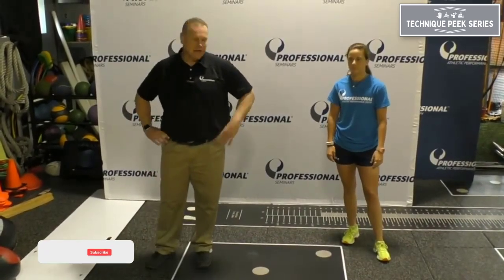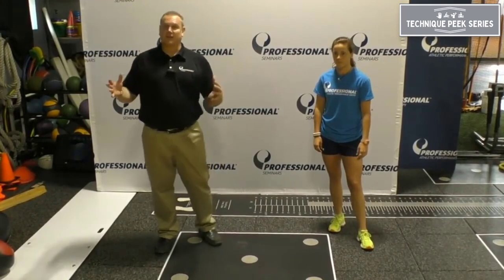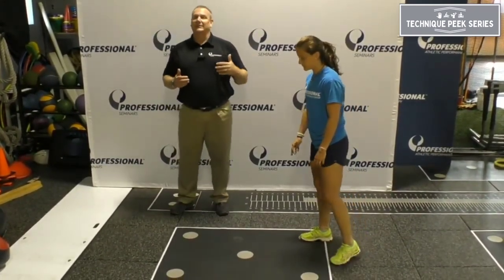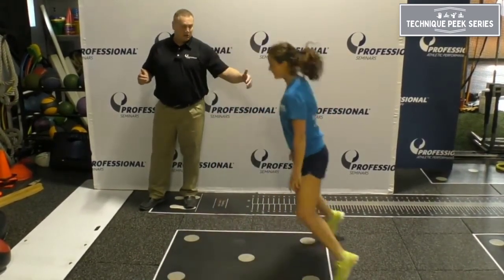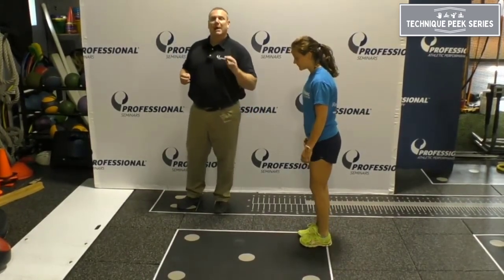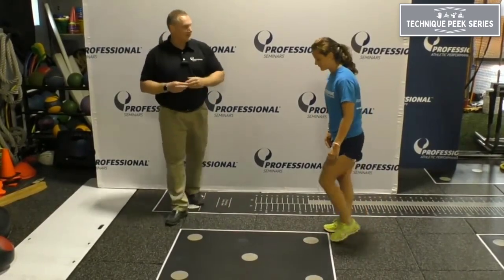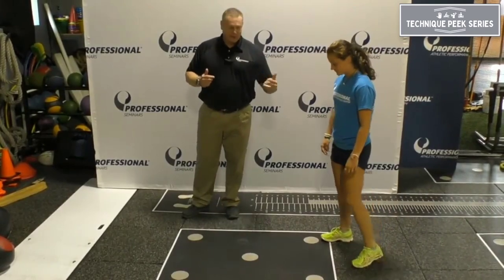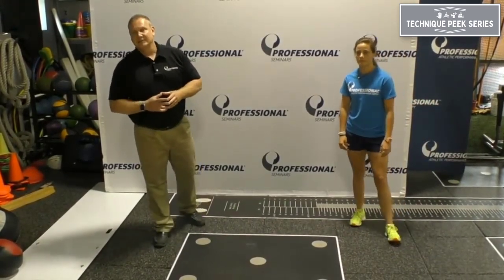5 Dot Drills for BETTER Return to Sports | Technique Peek Series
This Technique Peek Series video features Timothy J. Stump, MS, PT, CSCS, demonstrating how to incorporate Dot Drills into your ACL rehab program. These drills can be used as warm up or as a way to progress your patients into plyometric activities.